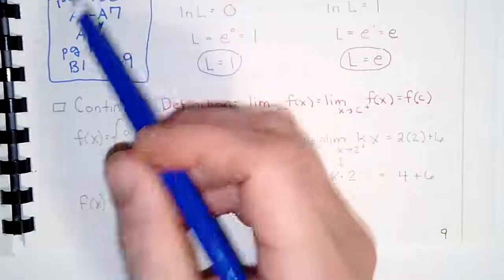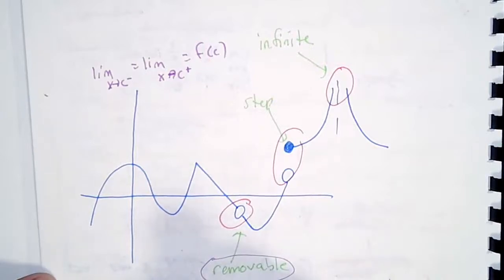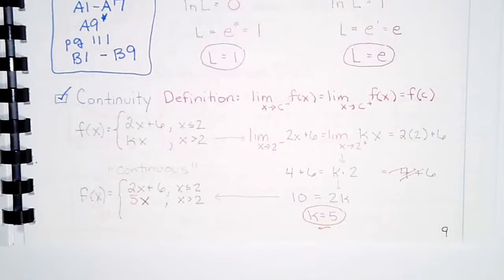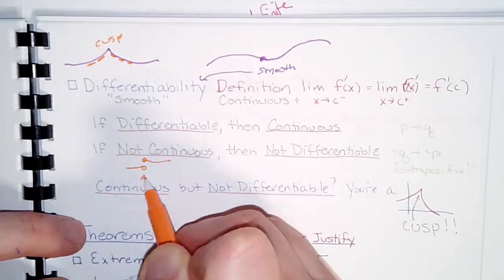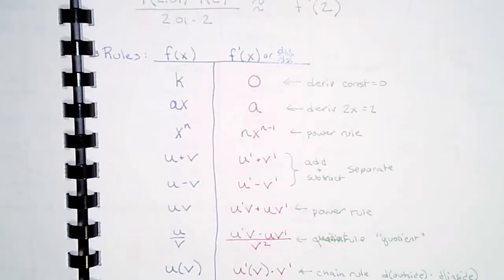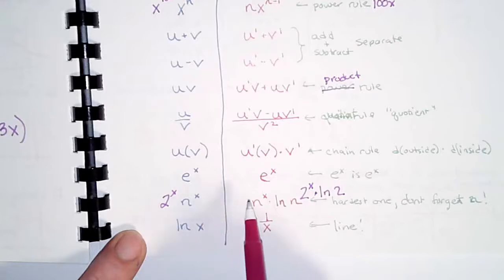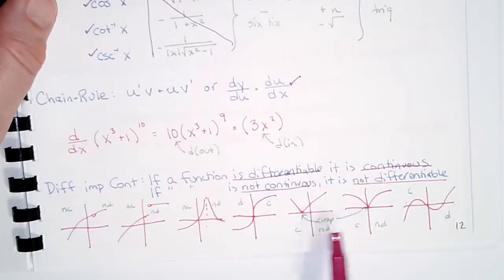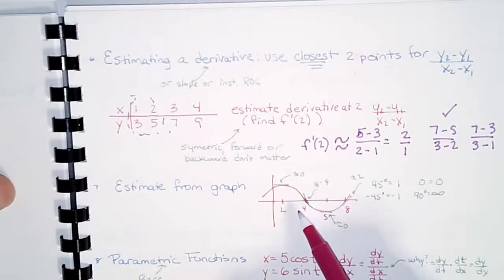AP Review Packet 03 - Continuity and Derivatives